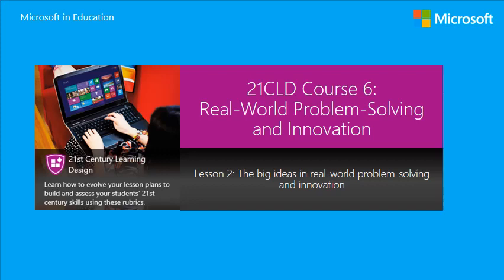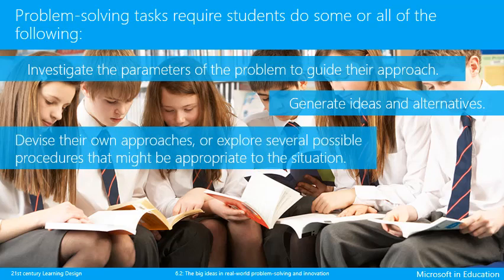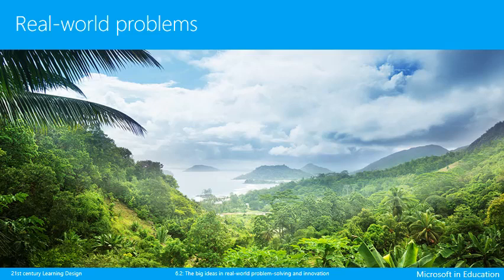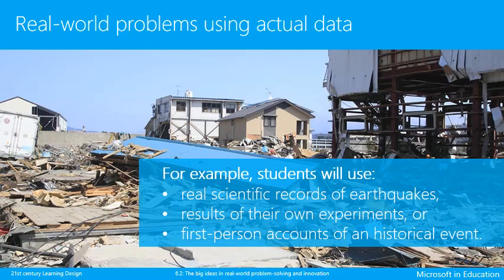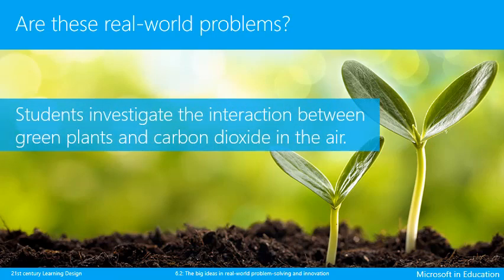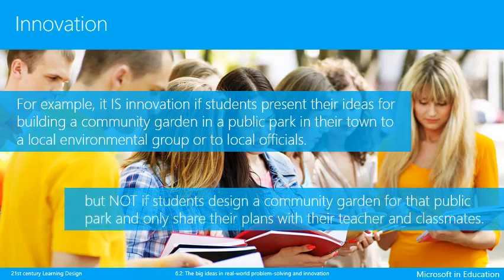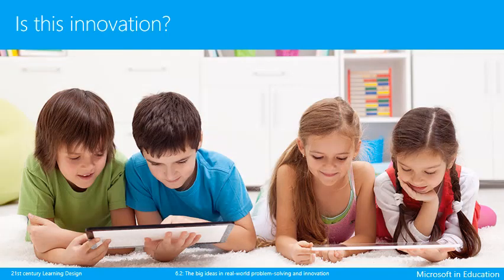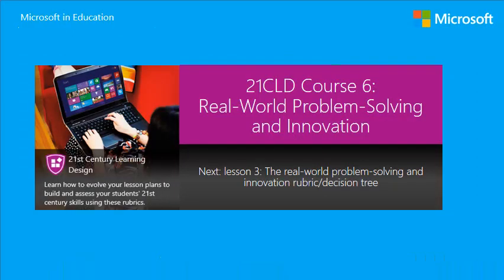6.2 21CLD Course 6 Lesson 2